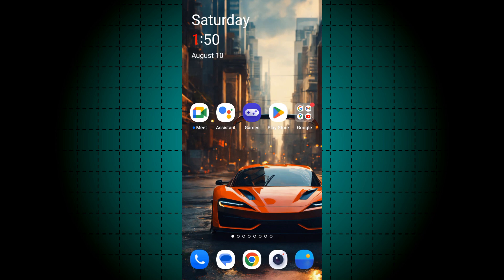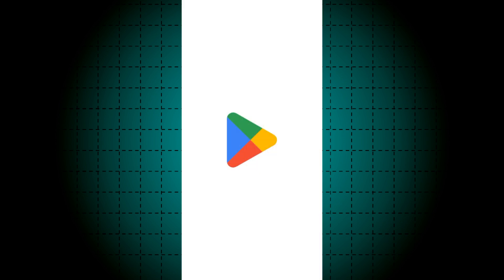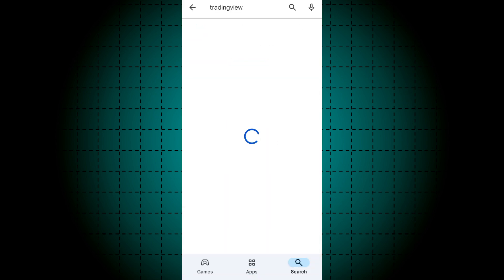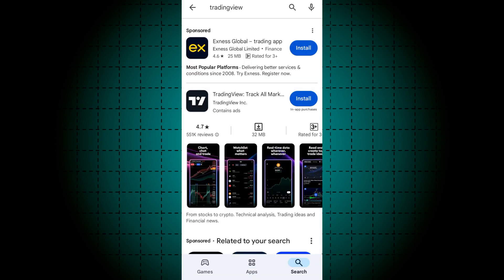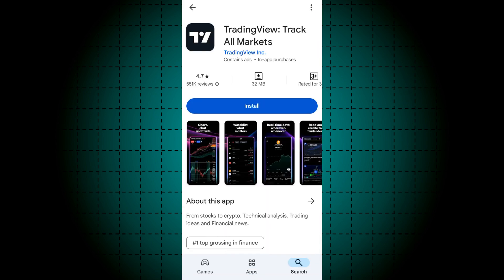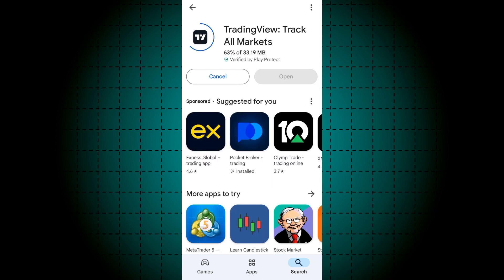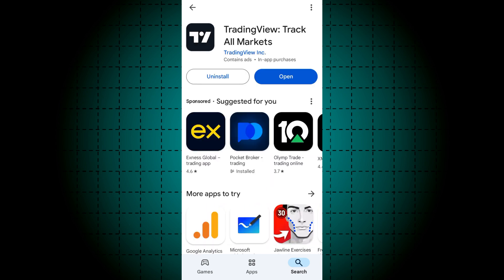How To Download And Install Trading View App In Android Phone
You will learn how to install trading view app on android phone